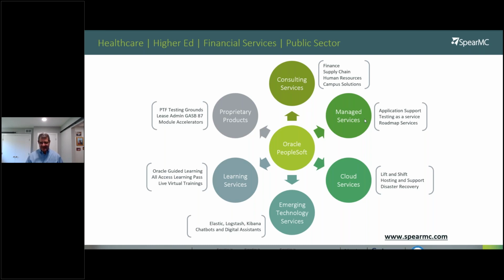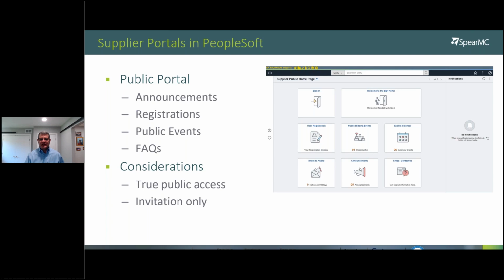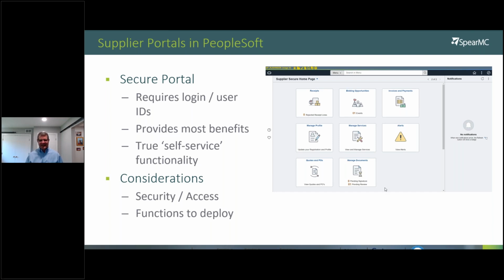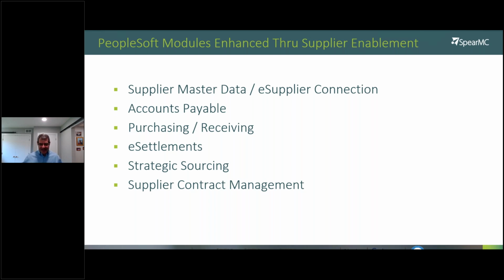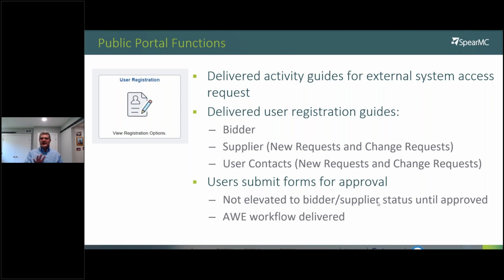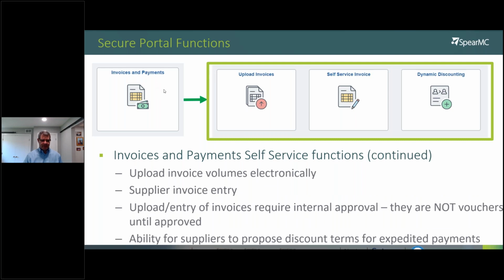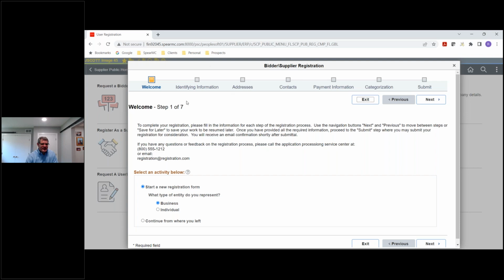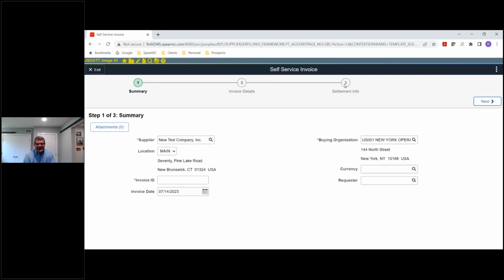July 2023 SpearMC: PeopleSoft Supplier Portal: Deployment Best Practices and Customer Use Case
PeopleSoft Supplier Portal: Best Practices and Use Case

Enabling Supplier Self-Service within your organization’s Procure-to-Pay business processes can add significant value. Learn how SpearMC’s customers have deployed the PeopleSoft Supplier Enablement features and how your organization can achieve the following benefits:

(1) Reduce supplier phone calls and email inquiries through systematic visibility
(2) Reduce manual data entry for internal staff by enabling Supplier Self-Service functions
(3) Enforce data security policies and activity monitoring